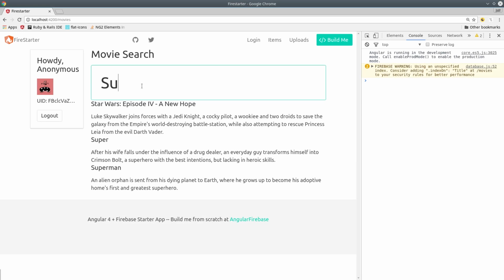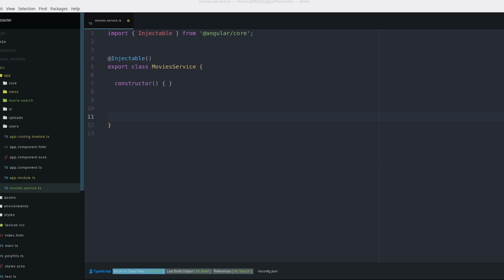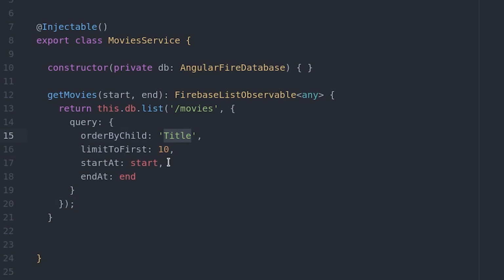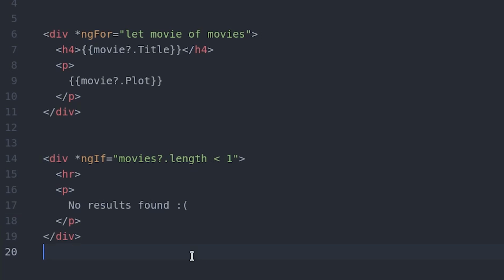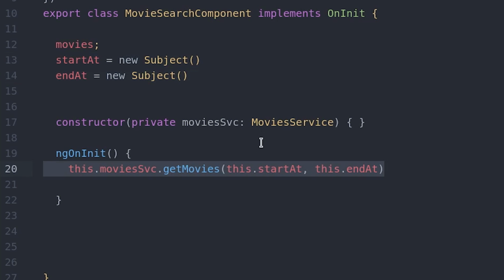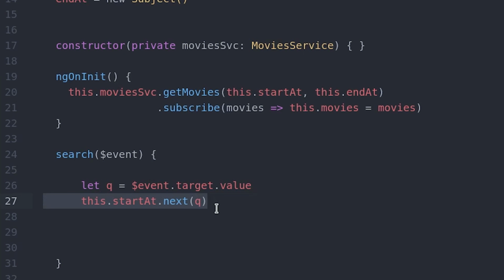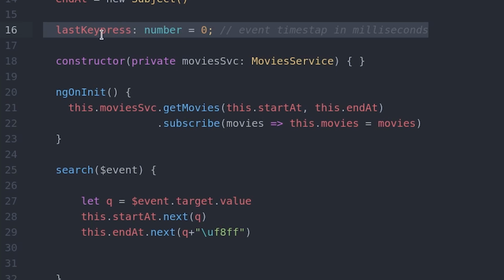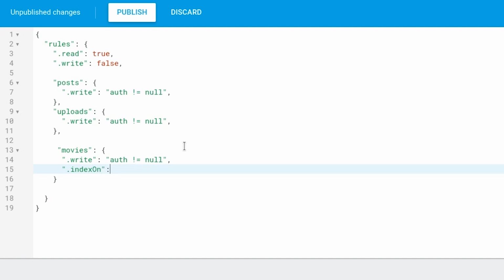Autocomplete Search with Angular4 and Firebase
Learn how to grab async data from firebase and update the UI after each keypress.